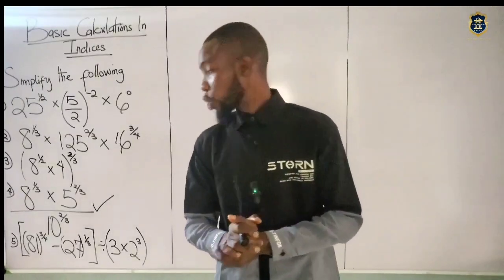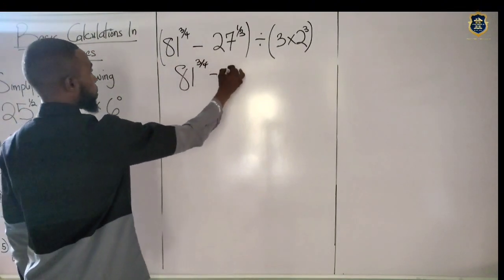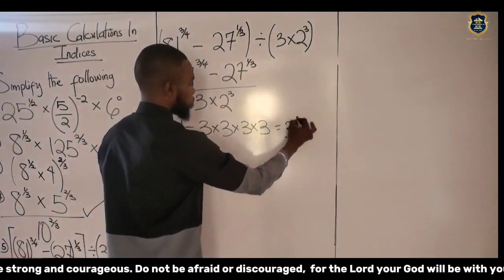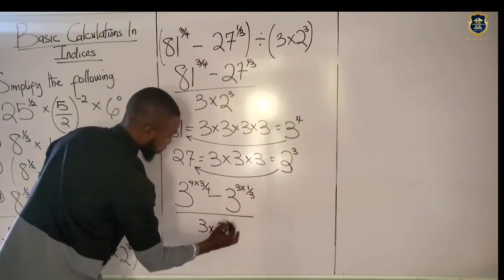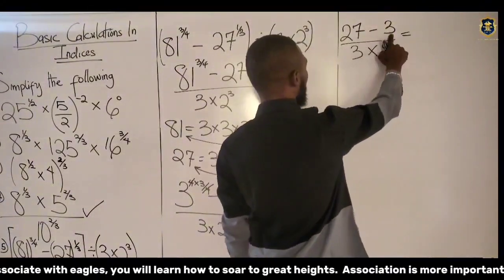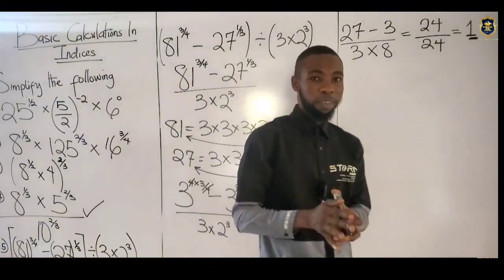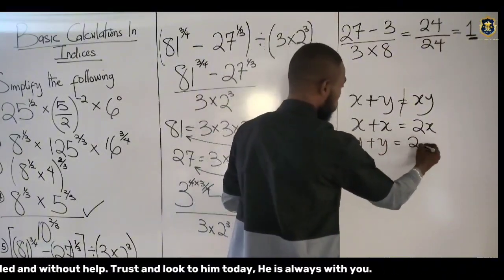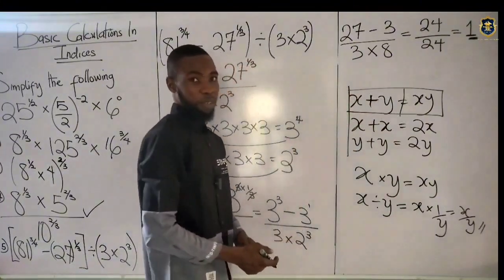BASIC INDICES CALCULATION (PART 5) PREMIUMHILLACADEMY PREMIUM HILL ACADEMY#education#exam#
Indices: welcome to my beginners guide to indices!. in this tutorial, you will master the fundamentals of indices and learn how to simplify complex expressions with ease👉

whether you are a math enthusiast looking to deepen  your understanding or a student gearing up for an exam, this comprehensive  introduction  to indices will help you lay a solid foundation for your I urge journey into the world of indice💪💪💪

in this video we will cover:
what is indices and the mathematical approach to it as well as its importance 💫💫

premium hill academy... morality, ingenuity,  and excellence  at its peak